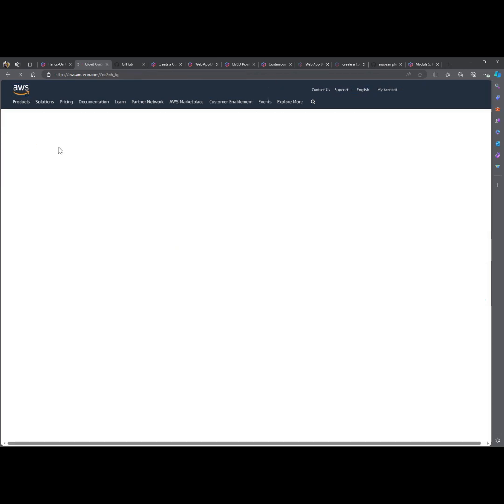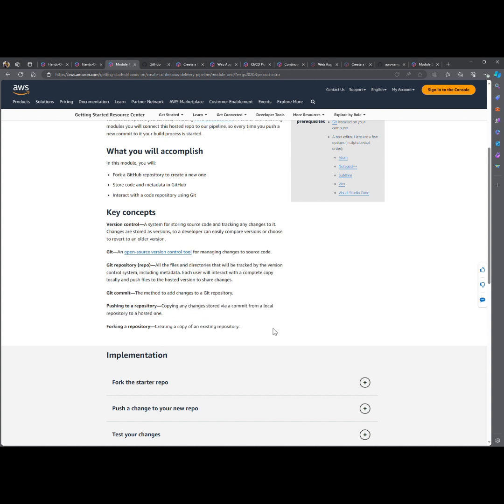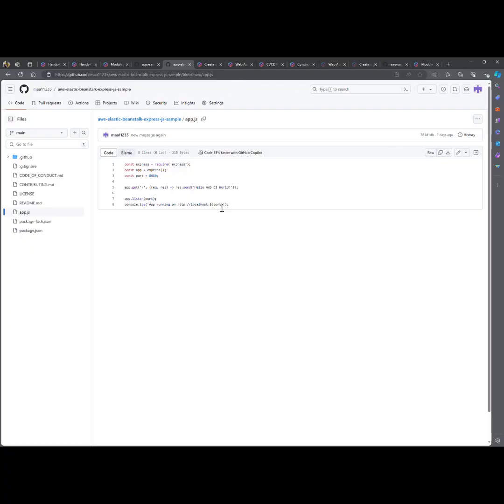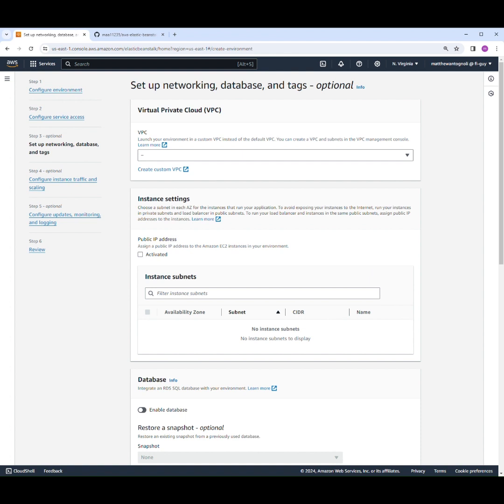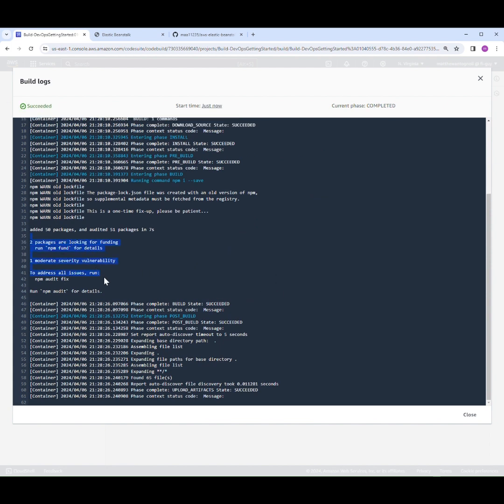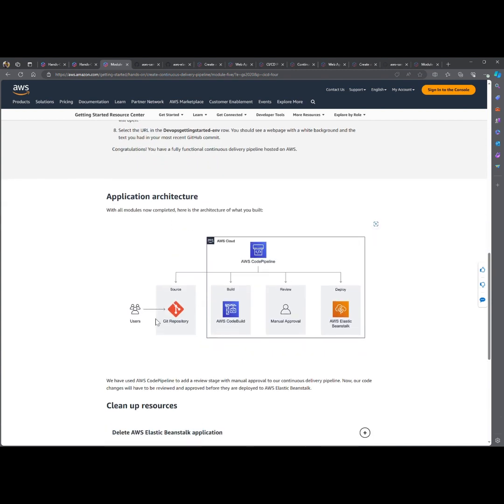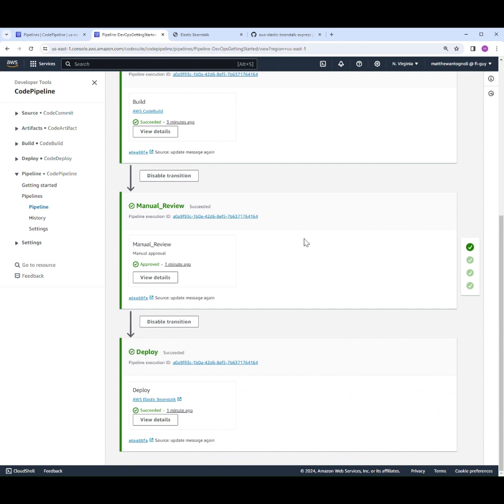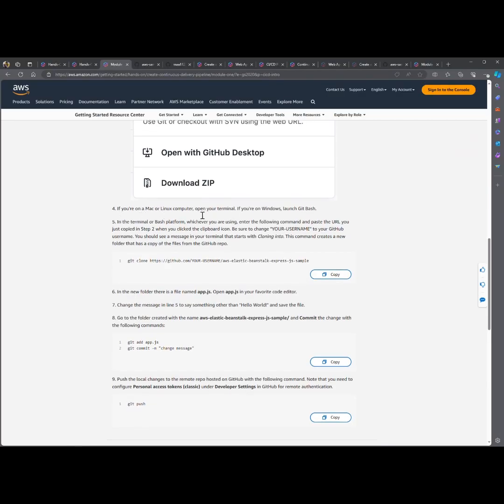AWS Hands-on Learning Continuous Delivery Pipeline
Set up a Git repo, deploy a sample web app, and create a continuous delivery pipeline using AWS Hands-on Tutorials